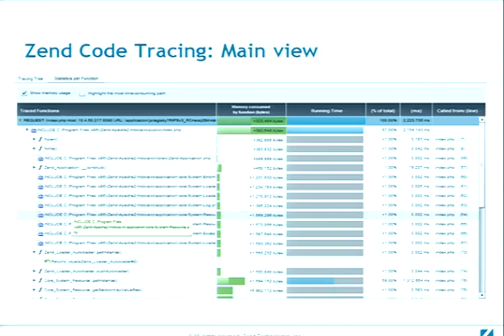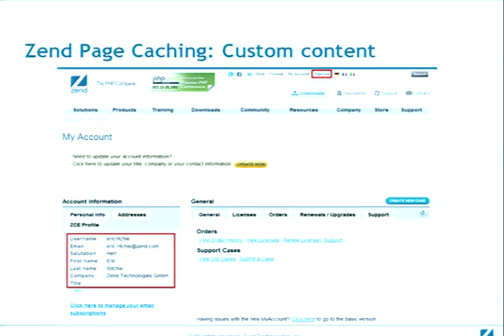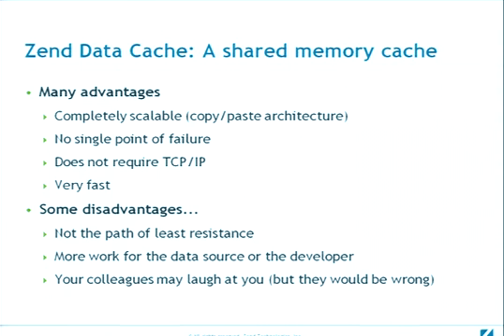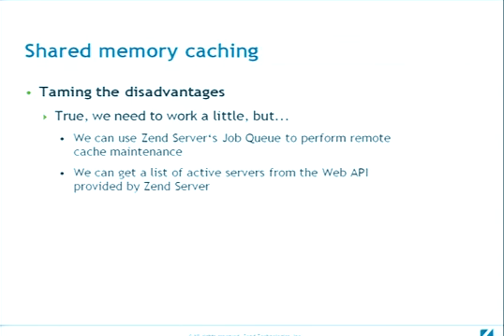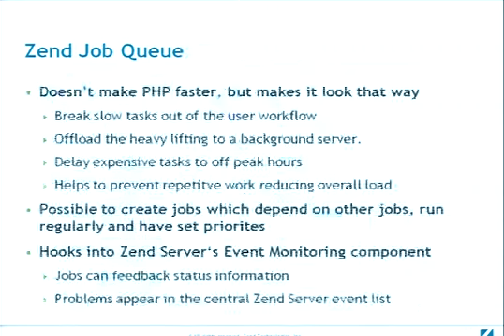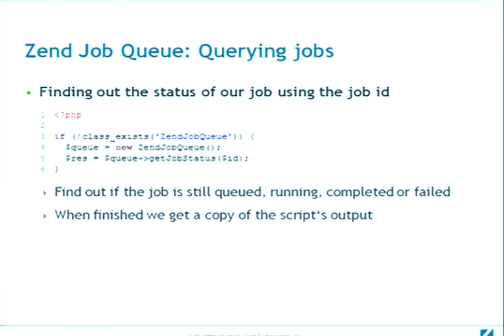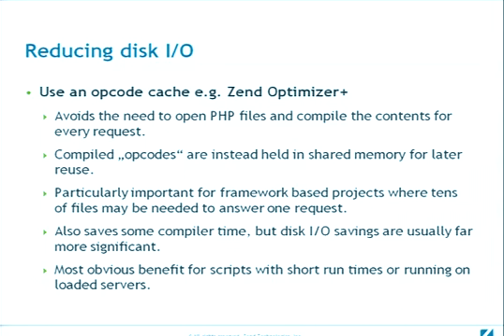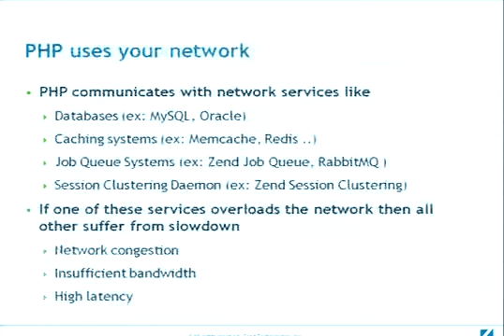Using Zend Server Performance Tools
Speaker: Eric Ritchie Zend Technologies

Zend Server is best known for its robust monitoring toolset. But what good is a monitoring toolset if you don't have the tools to fix the issues that come up? In this session we will go over how you can discover where performance issues are occuring in your application and how you can implement fixes using various performance features in our flagship product.